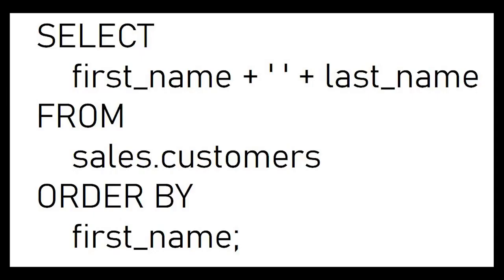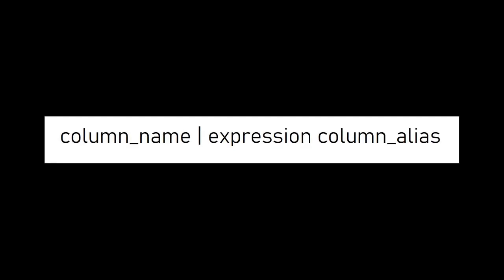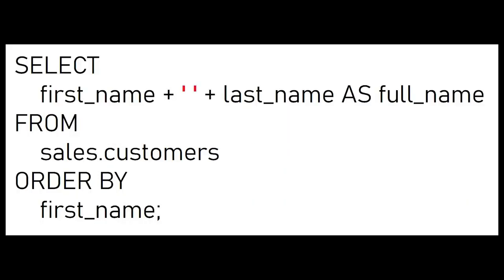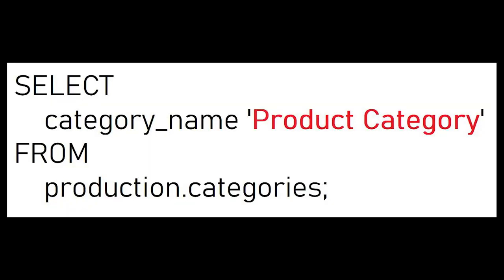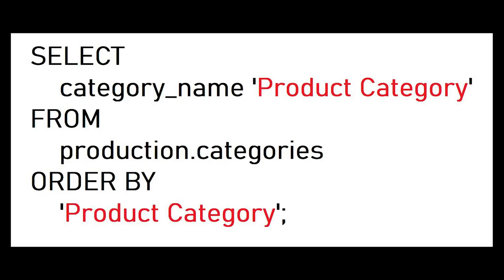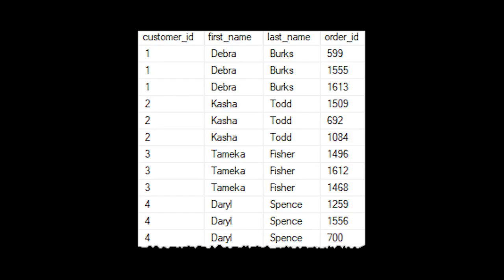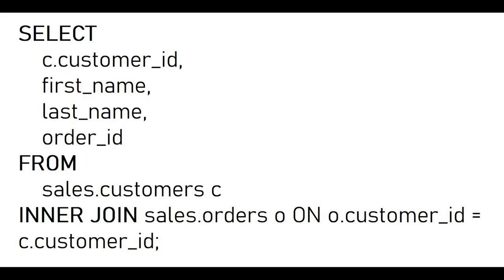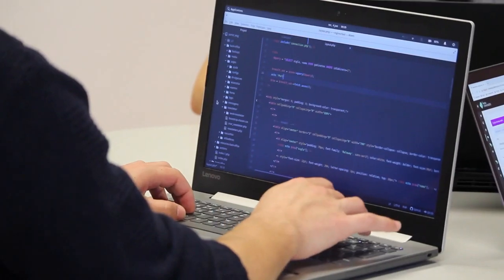SQL Server Tutorial For Beginners - Alias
This SQL Server tutorial explains how to use ALIASES in SQL Server (Transact-SQL) with syntax and examples.